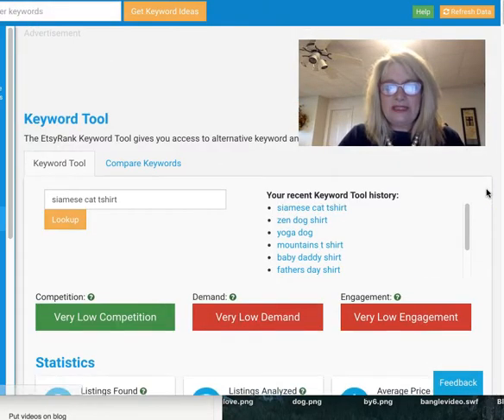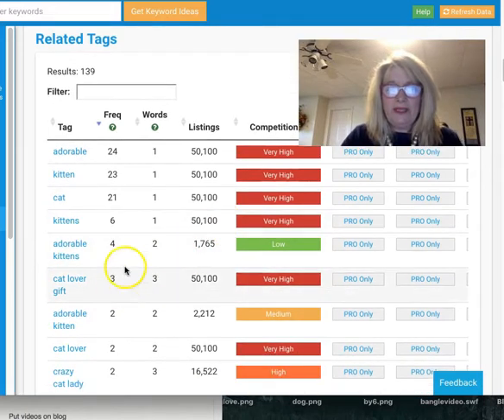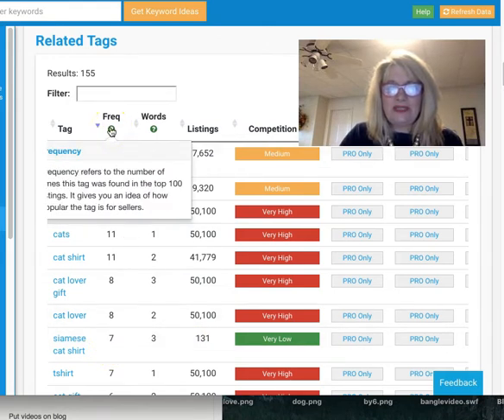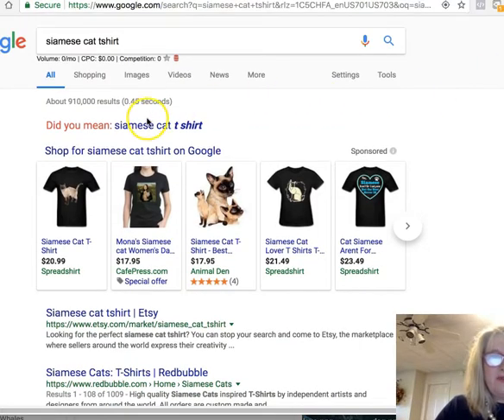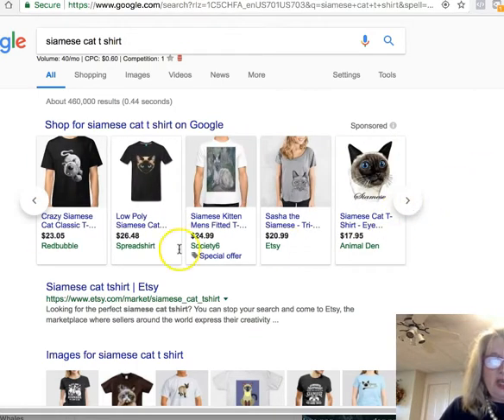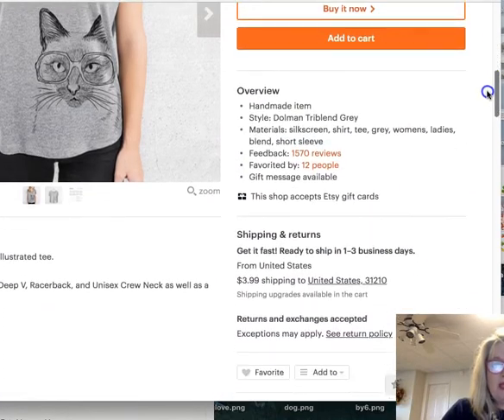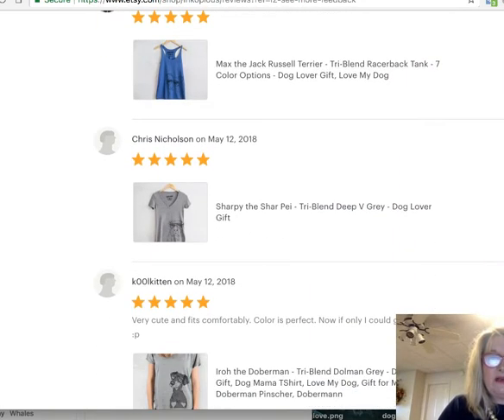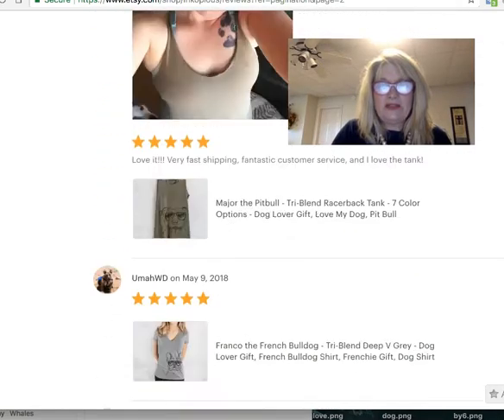#1 Way To Find A Potentially Hot Selling Item For Your Etsy Shop With This FREE Software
#1 Way To Find A Hot Selling Item For Your Etsy Shop With This FREE Software

How to find out what to sell in your Etsy Shop? Use Etsyrank.com